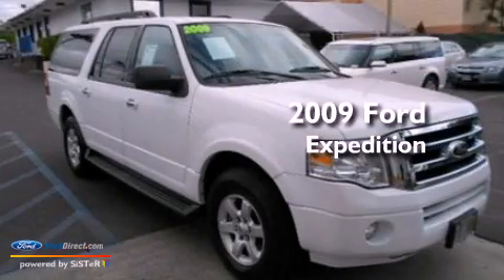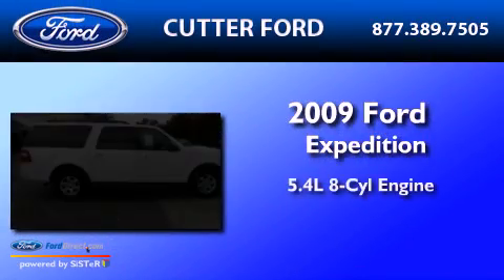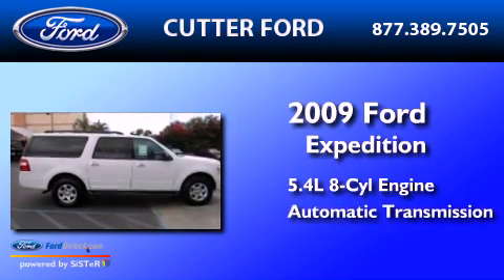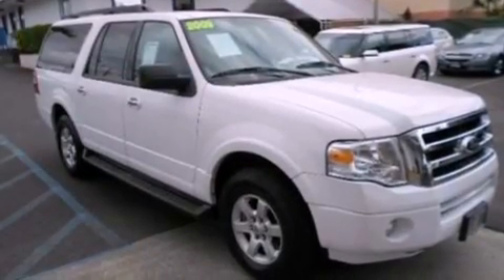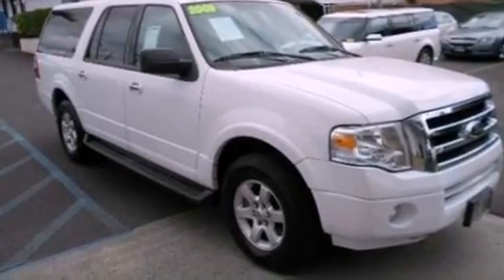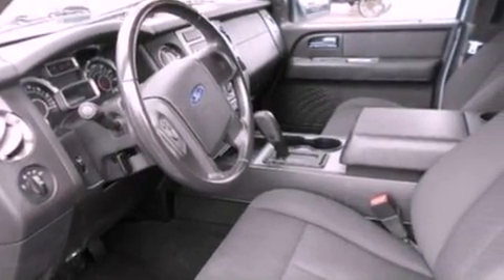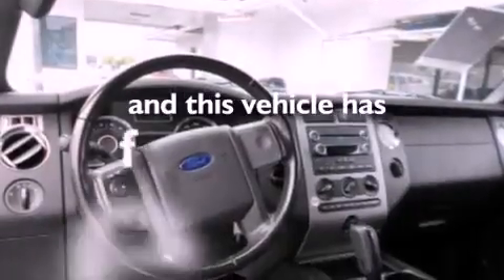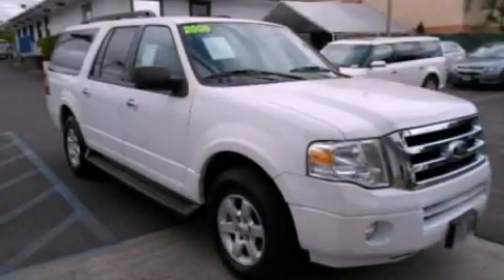2009 FORD EXPEDITION EL Aiea HI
Year : 2009
 Make : FORD
 Model : EXPEDITION EL
 Engine : 5.4L V8 24V MPFI SOHC FLEXIBLE FUEL
 Trans . : 6-SPEED AUTOMATIC
 Exterior : OXFORD WHITE
 Miles : 29,715

 Stock : W0413